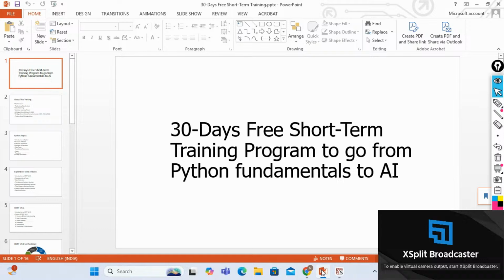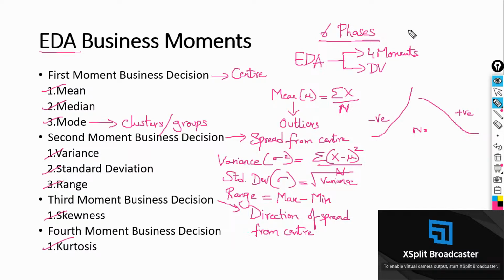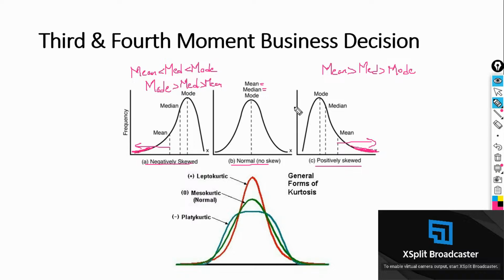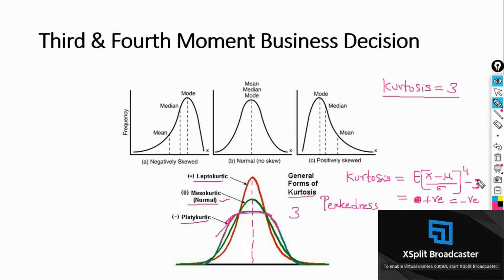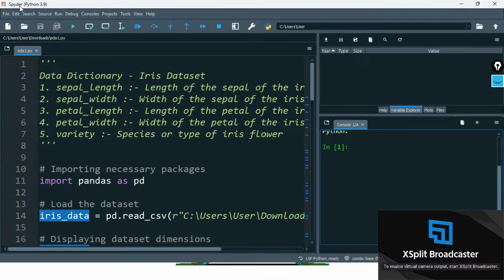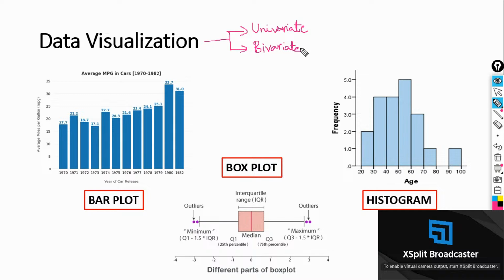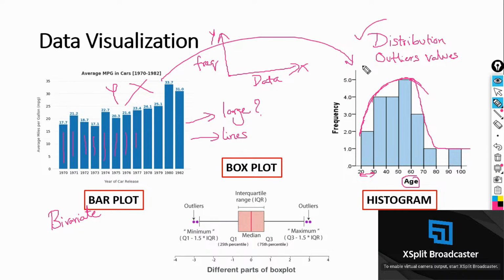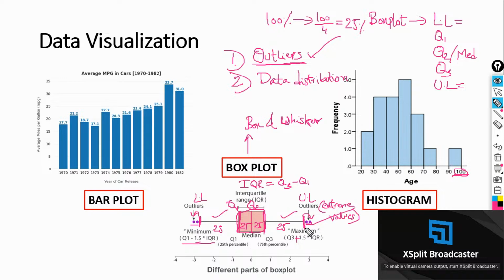DAY 17:- Exploratory Data Analysis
🔥 *Fourth Moment Business Decision & Data Visualization* 🔥

Discover how the *Fourth Moment (Kurtosis)* helps in analyzing data distribution and decision-making. Learn the power of *Data Visualization* in uncovering insights, trends, and patterns for better business strategies. 🚀 A must-watch for data-driven professionals!